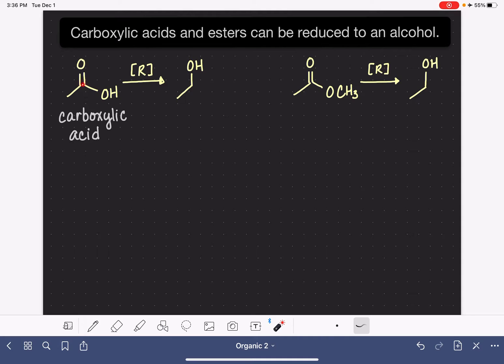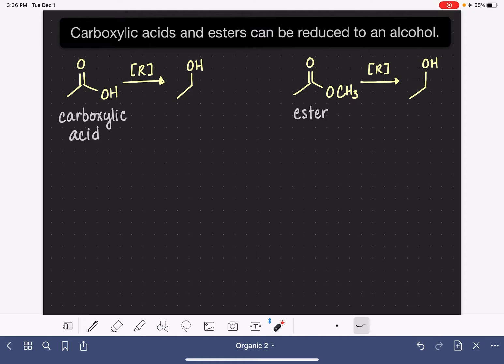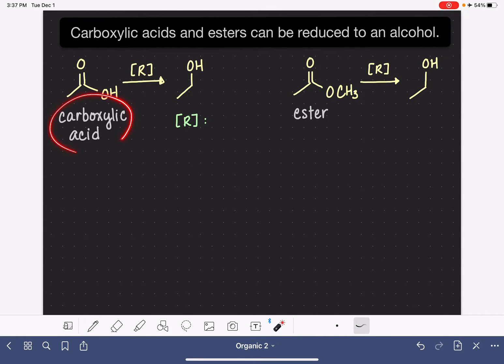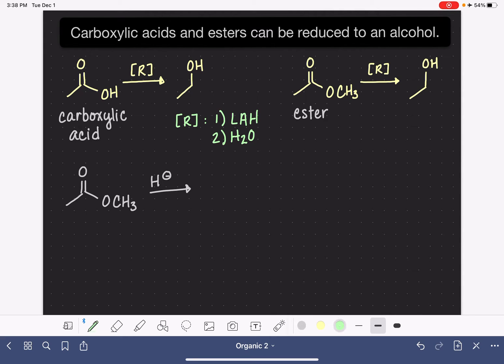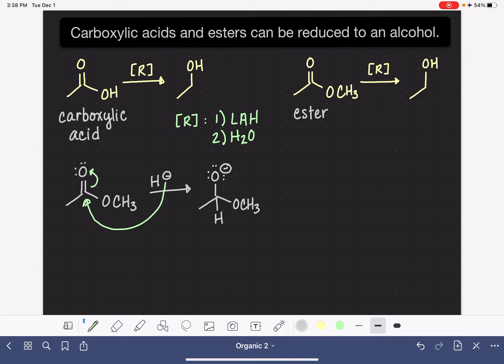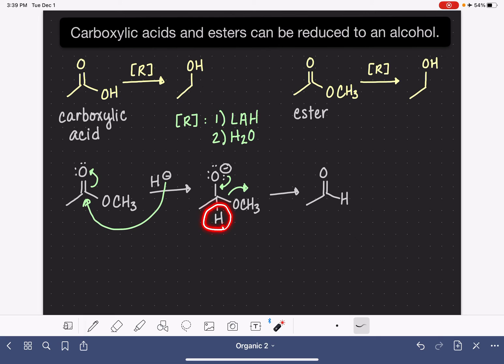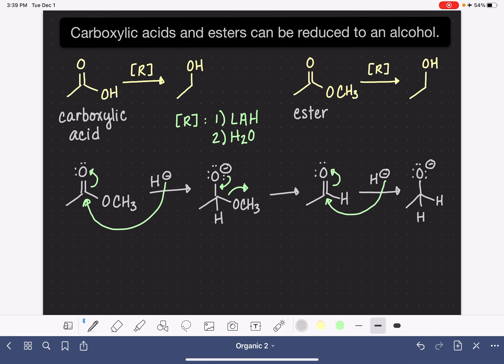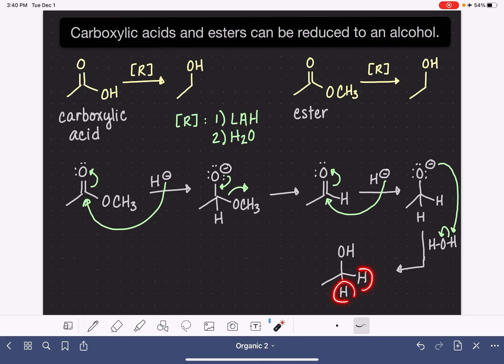7: Reduction of carboxylic acids and esters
Carboxylic acids and esters can be reduced to alcohols using lithium aluminum hydride (LAH).